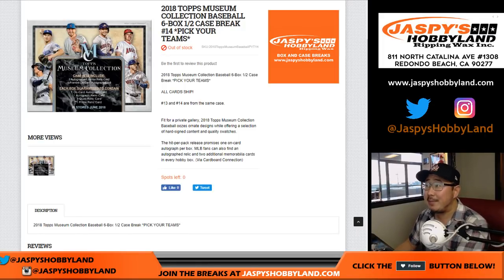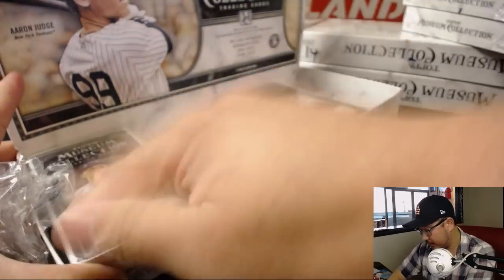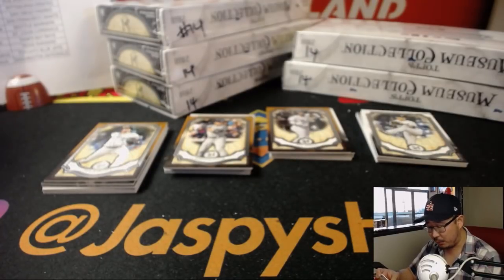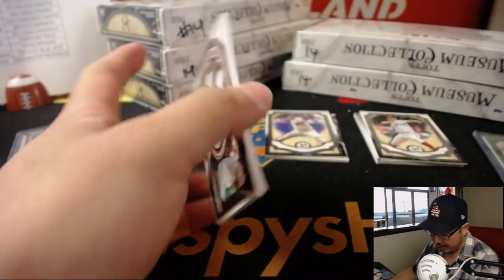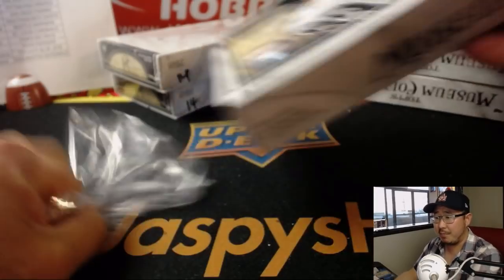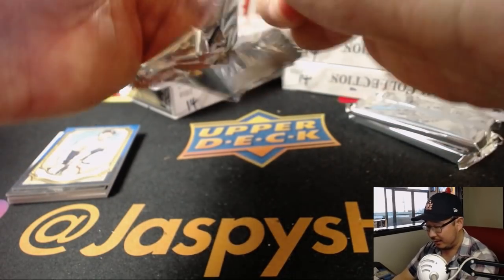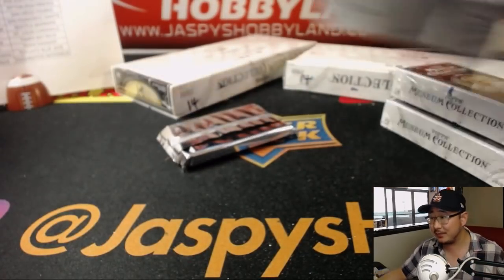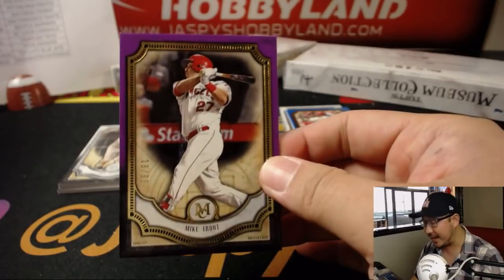WOO WOO! - Sa, 07/14/18 [6Box (1/2) PYT] #14 - 2018 Topps MUSEUM COLLECTION Baseball (MLB)